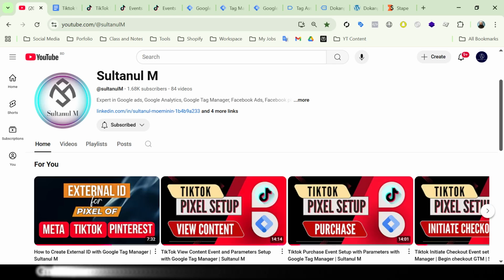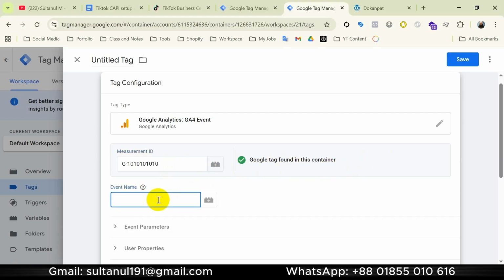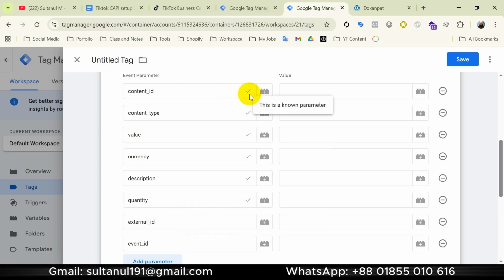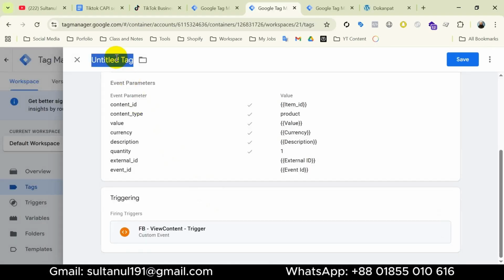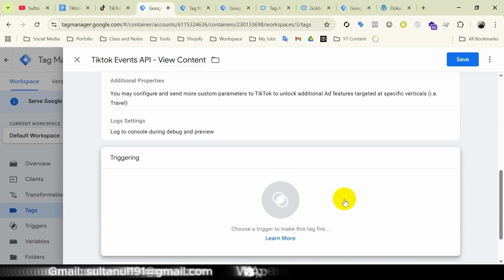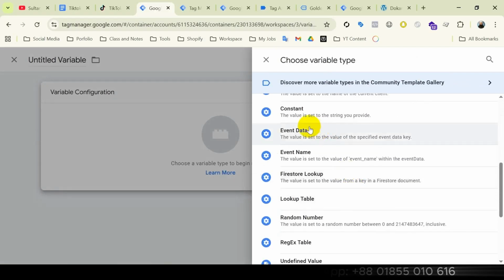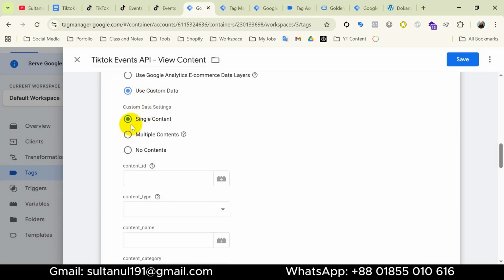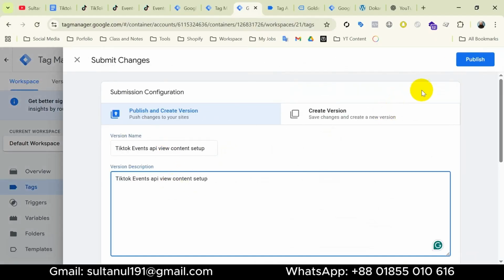Tiktok Events API View Content setup with Parameters with Google Tag Manager | Sultanul M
In this video, I have shown how to setup Tiktok Events API View Content with Parameters with Google Tag Manager.

Below is a brief list of my services:

✅ Google tags setup
✅ Google Ads Conversion tracking
✅ Google Tags Remarketing Tag setup
✅ Google Analytics
✅ Web Analytics
✅ Facebook Pixel
✅ Tiktok Pixel setup
✅ TikTok CAPI (Conversion API) setup
✅ Pinterest tags
✅ Pinterest CAPI (Conversion API) setup
✅ Snapchat pixel setup
✅ Snapchat CAPI (Conversion API) setup